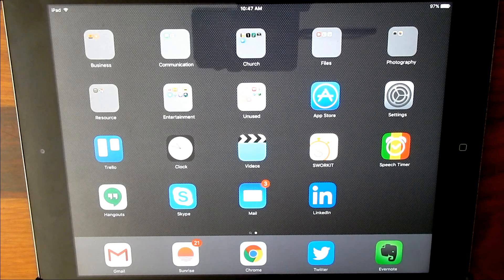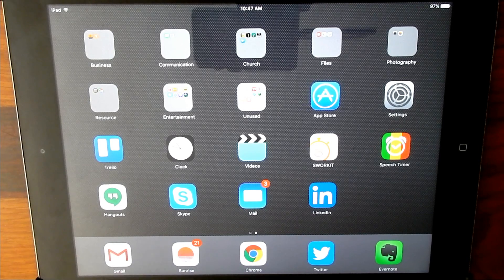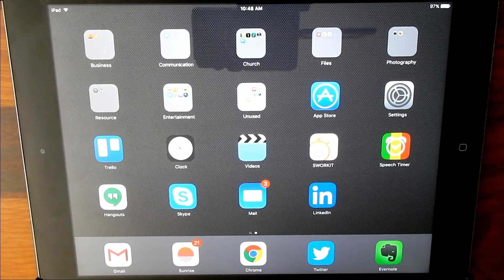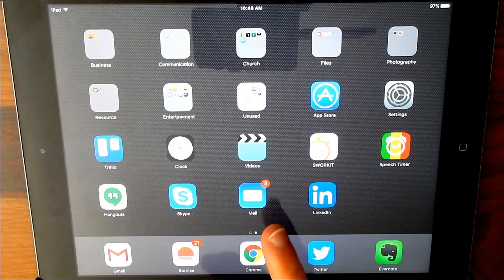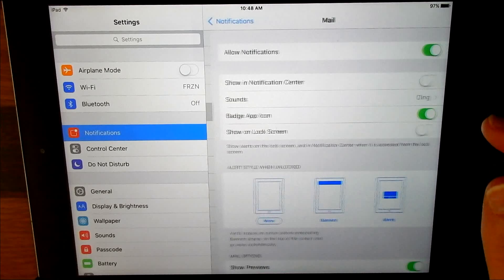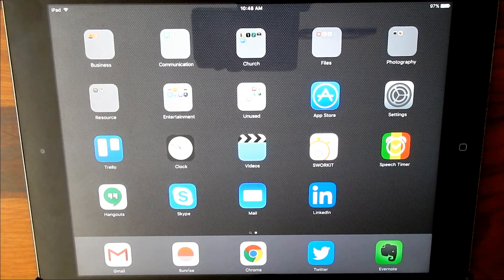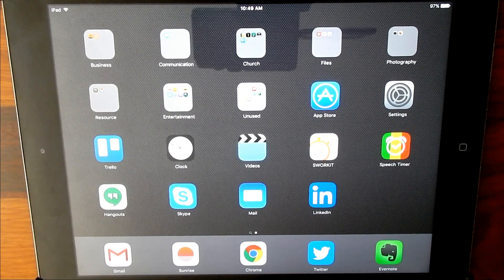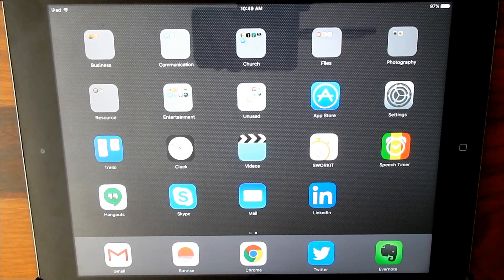How to Hide Notifications on Your iPhone or iPad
Learn how to hide those distracting badge app icons (little red circle notifications) on your iPhone or iPad.

Notifications and alerts on your mobile device can be so distracting. But did you know that you can turn them off? In this video, Scott Friesen shows you how to turn off badge app alerts on your iOS device.